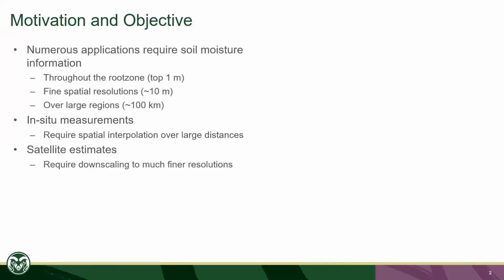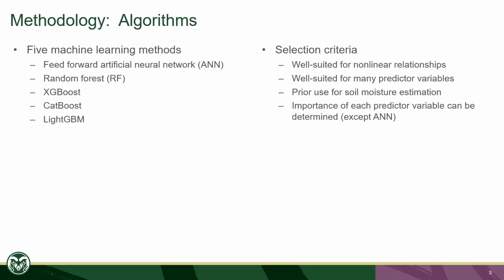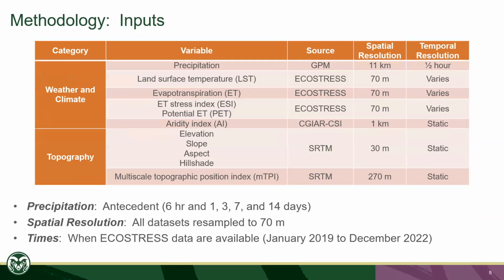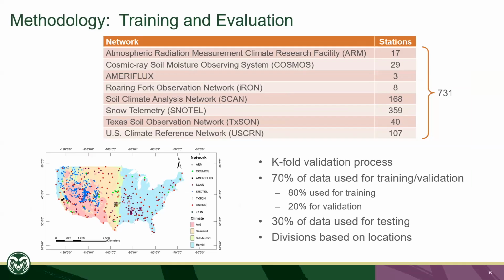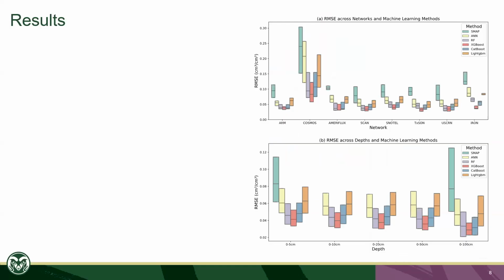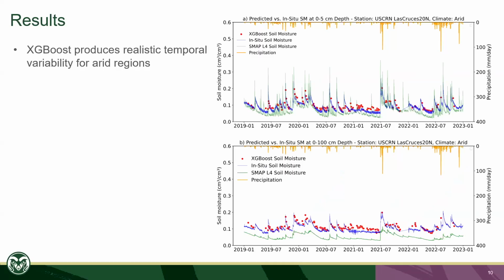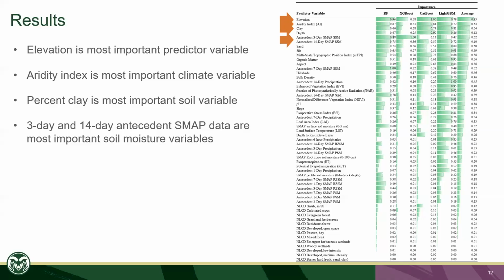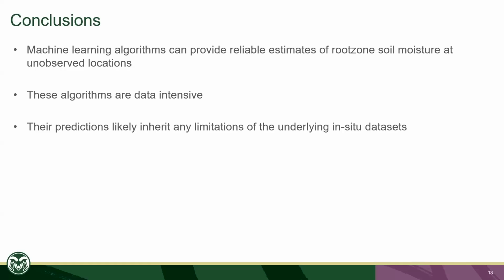Estimating Rootzone Soil Moisture Combining Multiple Remote Sensing Products with Machine Learning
Jeff Niemann of Colorado State University presented "Estimation of Rootzone Soil Moisture by Combining Multiple Remote Sensing Products through Machine Learning" at the 2025 National Soil Moisture Workshop.

Held June 3-5, 2025 at Colorado State University in Fort Collins, Colorado, the 16th annual National Soil Moisture Workshop explored the theme "Making Soil Moisture Science Actionable." The workshop was hosted by the U.S. Department of Agriculture Agricultural Research Service and NOAA's National Integrated Drought Information System (NIDIS), in partnership with the U.S. Forest Service and Colorado State University. Workshop presentations included targeted sensor applications for agriculture, improvements to modeled soil moisture, data assimilation or machine learning for improving forecasting models, developments in public-facing maps and tools, and relationships between soil moisture and resource management or hazard mitigation planning.